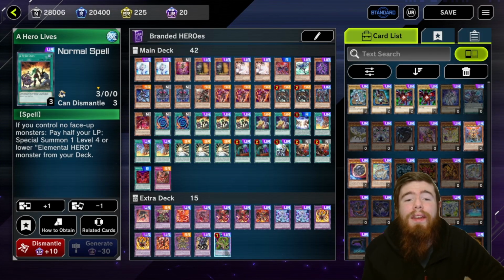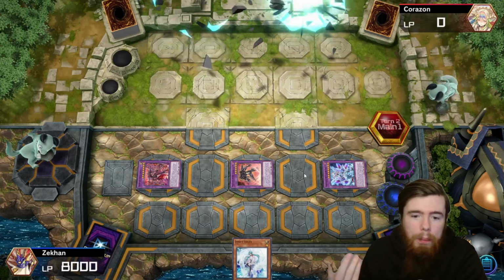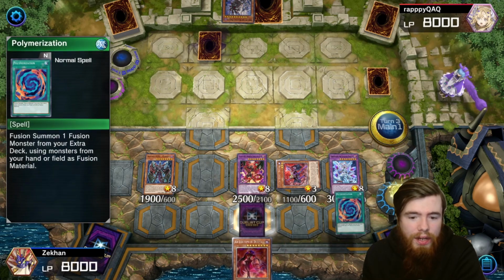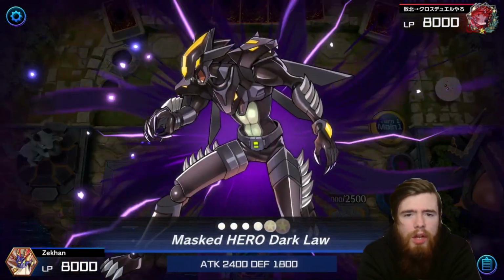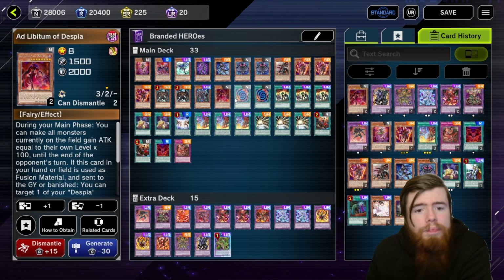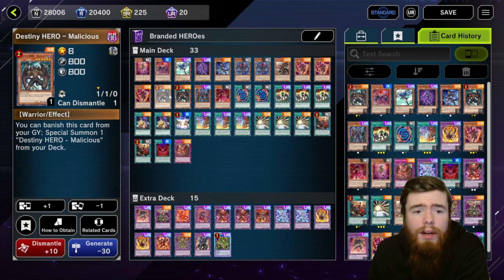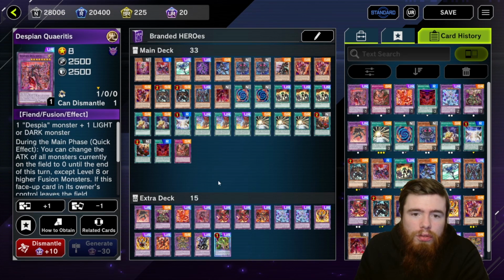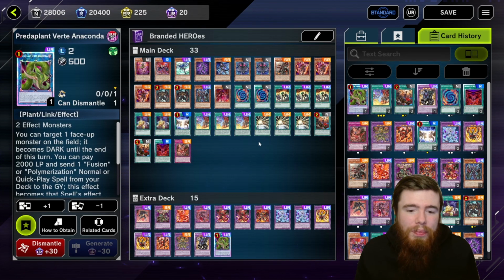BRANDED HEROes! Control and Decimate!| Yu-Gi-Oh! Master Duel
Subscribe and turn on notifications for more content and join the discord to contact me directly or speak to other like-minded individuals in the community and join both casual and competitive events!

Music;
Electronic Rock (King Around Here), Alex Grohl,
Lisence Issued by Pixabay

Kick Back
Music from Uppbeat (free for Creators!):